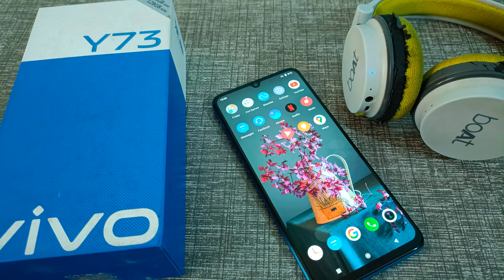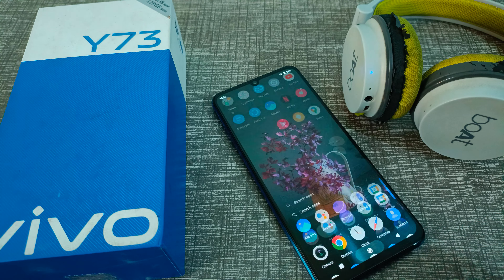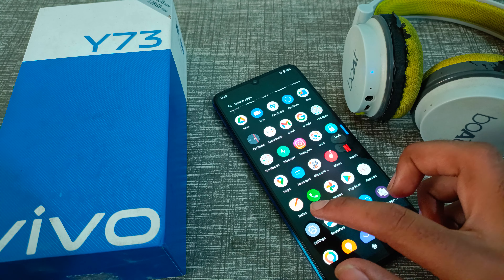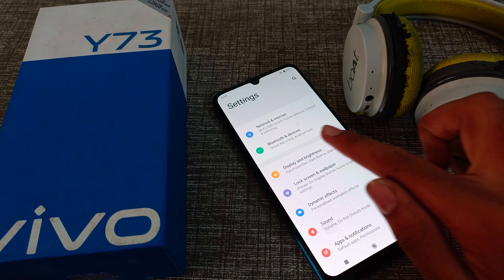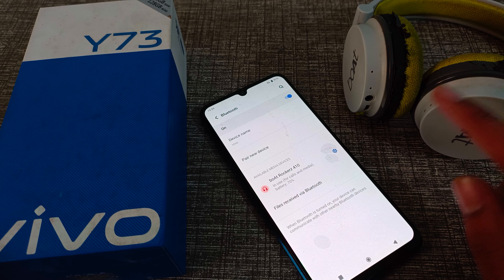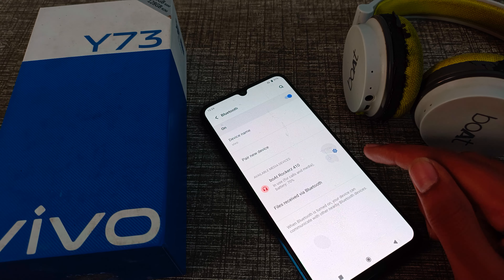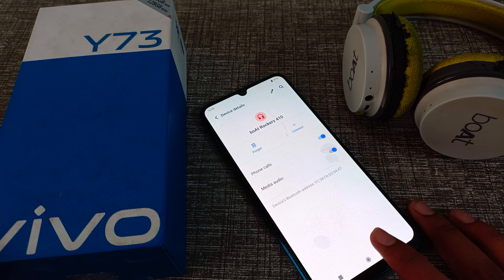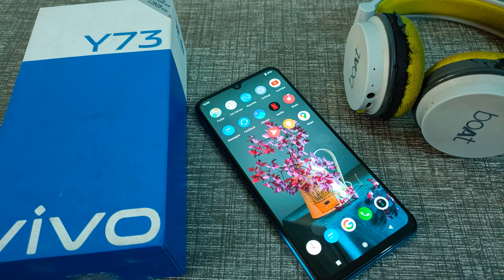How to Disconnect Headphone 🎧 in vivo Y73 Phone